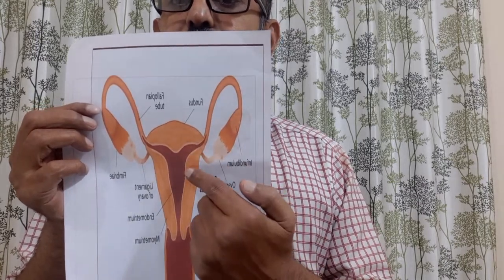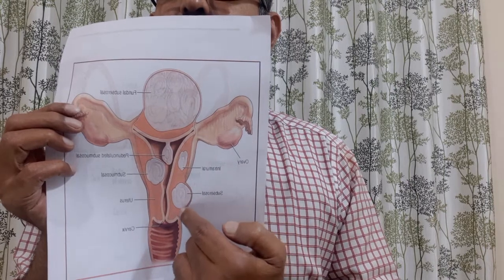Fibroids Problem ... easy management tips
Fibroids are very common in females after age of puberty and after diagnosing the problem all female have fear of getting operated and feel disturbed during the monthly menses time , here is a good way in simple words to make Patients understand Fibroid problems and help them in reliving their stress. Dr.I.C.Bawadekar Pune